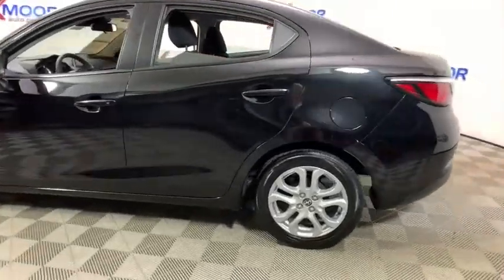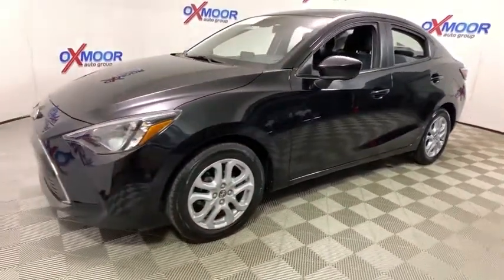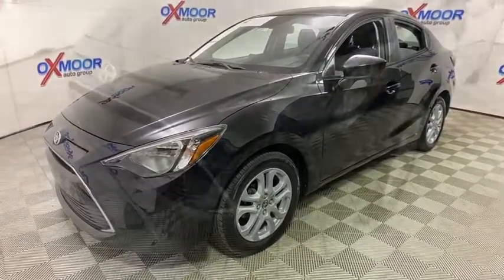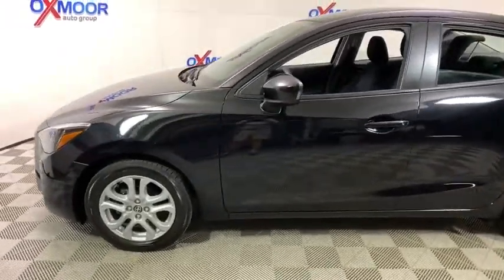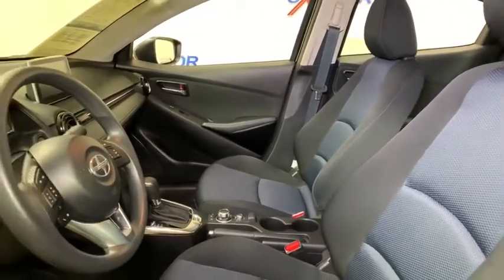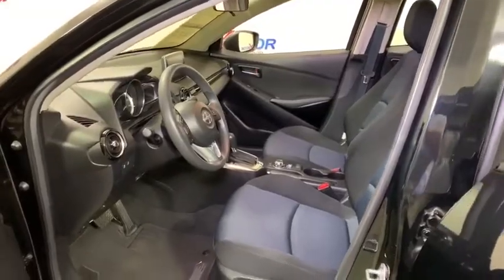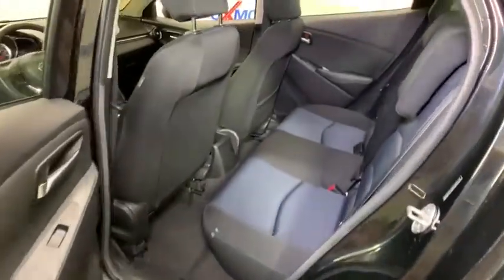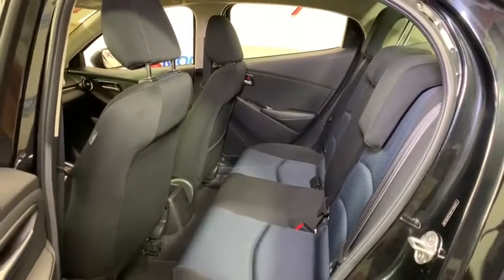2016 Scion iA at Oxmoor Toyota | Louisville & Lexington, KY DU21822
Stealth Used 2016 Scion iA available at Oxmoor Toyota in Louisville, Kentucky. Servicing the Lexington, Elizabethtown, KY New Albany, IN Jeffersonville, IN area.

Oxmoor Toyota
8003 Shelbyville Rd

** TOYOTA FACTORY CERTIFIED **, ** LOCALLY OWNED **, ** SERVICE AT OXMOOR TOYOTA **, ** BLUETOOTH **, ** REAR BACKUP CAMERA **, ** 160 POINT FACTORY CERTIFIED INSPECTION **, ** NEW AIR FILTER, CABIN AIR FILTER and WIPER BLADES **, ** SUPER CLEAN INSIDE AND OUT **, ** SUPER LOW MILES **, ** EXCEPTIONAL SERVICE HISTORY **, ** 16 ALLOY WHEELS **, ** ONLY ONE OWNER **, ** OFF LEASE **, ** CLEAN CARFAX HISTORY REPORT **. CARFAX One-Owner. Certified. Toyota Certified Used Vehicles Details:brbr  * Vehicle Historybr  * 160 Point Inspectionbr  * Transferable Warrantybr  * Warranty Deductible: $50br  * Limited Comprehensive Warranty: 12 Month/12,000 Mile (whichever comes first) from certified purchase date. Roadside Assistance for 1 Yearbr  * Powertrain Limited Warranty: 84 Month/100,000 Mile (whichever comes first) from TCUV purchase datebr  * Roadside AssistancebrbrbrOdometer is 7952 miles below market average! ** 7 YEAR OR 100,000 MILE POWERTRAIN WARRNATY & 12 MONTH OR 12,000 MILE COMPREHENSIVE WARRANTY ** Reviews:br  * Strong value, as just about every feature comes standard; engaging handling for the class; refined interior; high fuel economy. Source: Edmunds